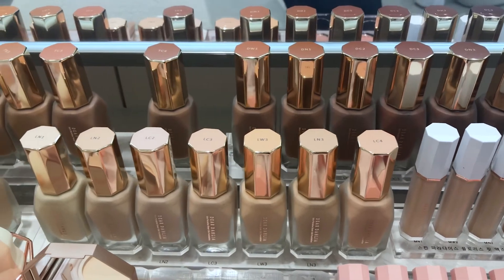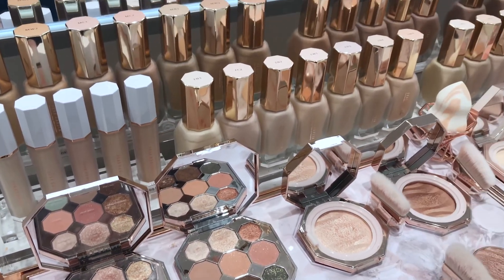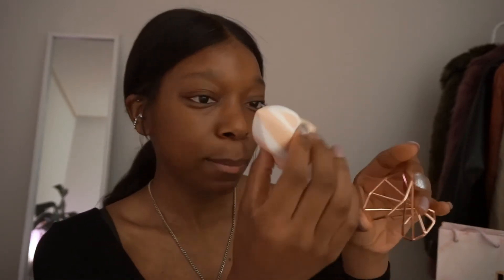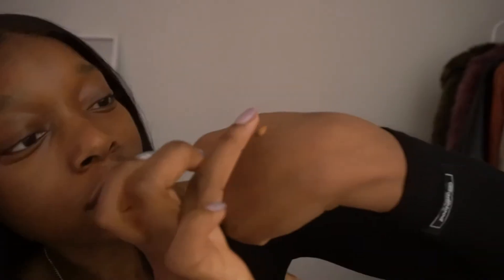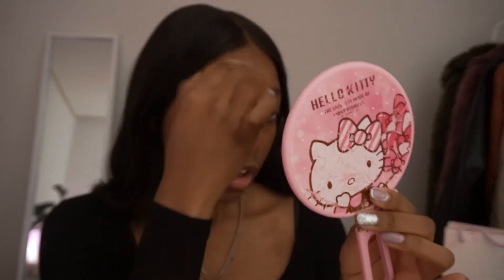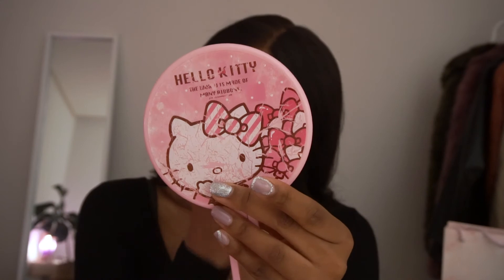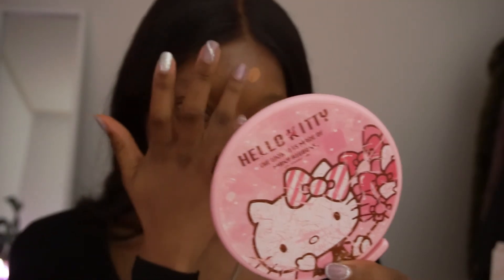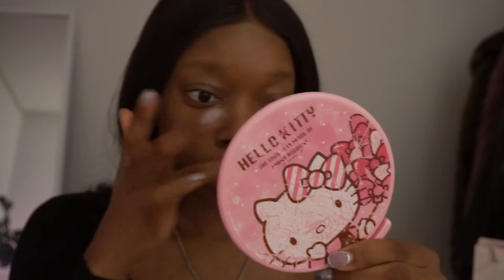Black Girl Tries Korean Foundation (Dear Dahlia Foundation Review)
I live in Korea and found Dear Dahlia's amazing makeup range. I tried the Skin Paradise Sheer Silk Foundation!